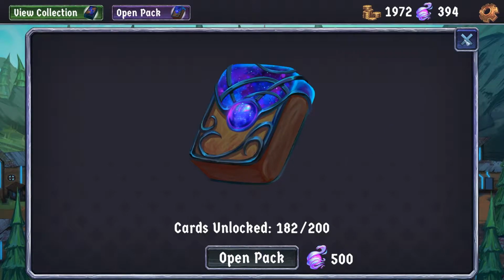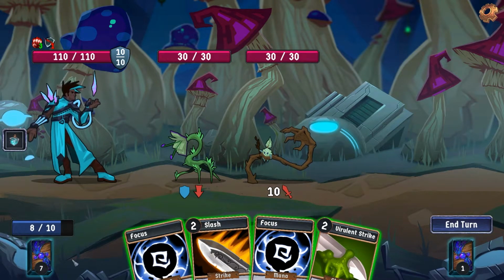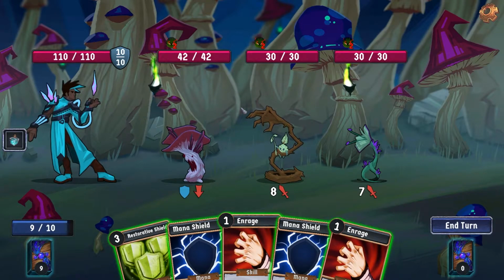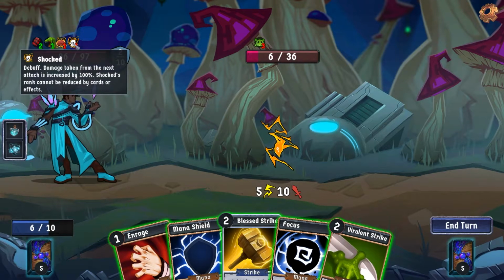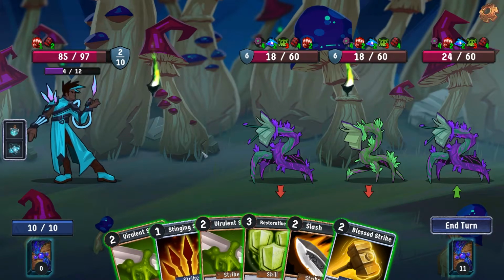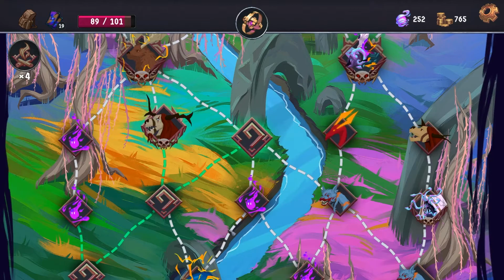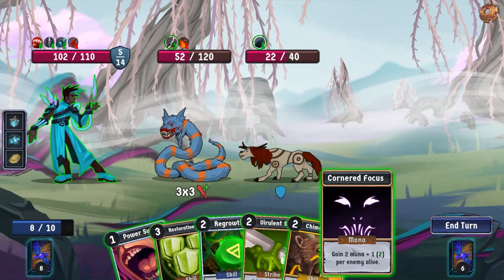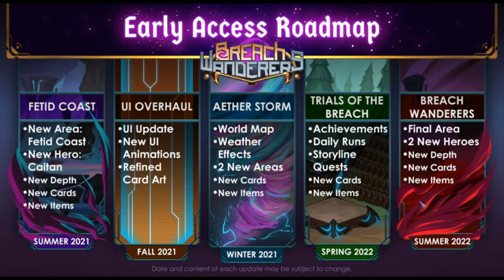Breach Wanderers Ep. 1 - Roadan | Multi-hit/strength deck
Hi All! I'm show-casing my multi-hit/strength deck with the first character Roadan. The initial deck is shown at 4:31, and the run starts at 7:31.

Breach Wanderers is a game created by the Canadian software developer Baronnerie Games. It is currently available as Early Access.

"Breach Wanderers combines elements from Collectible Card Games and Roguelike Deckbuilders in a brand new way! Choose your hero and conquer your foes by combining fully customizable decks of cards, guild upgrades and powerful items!"